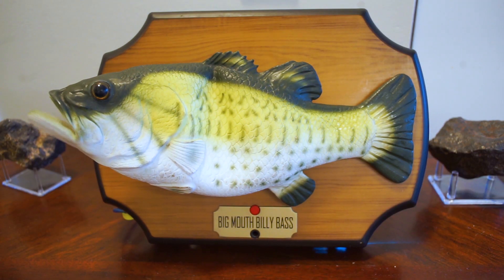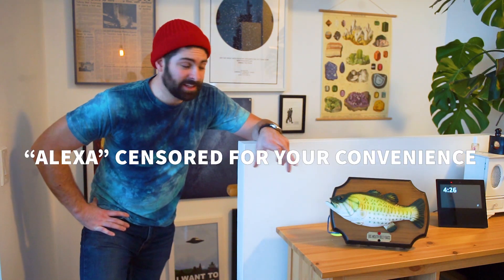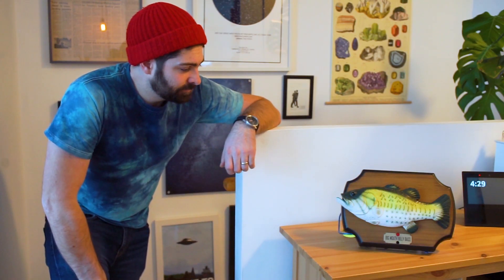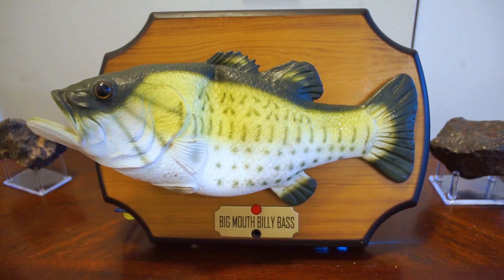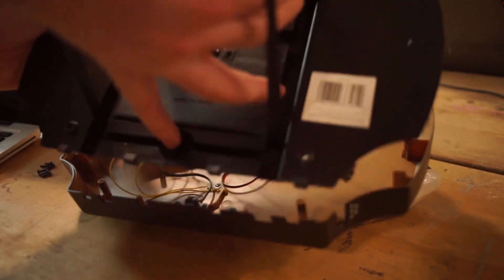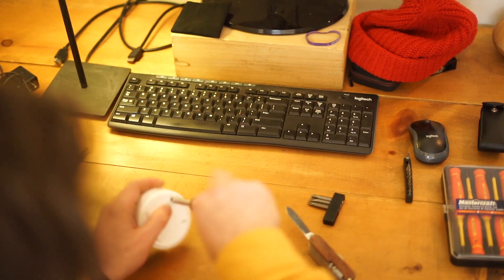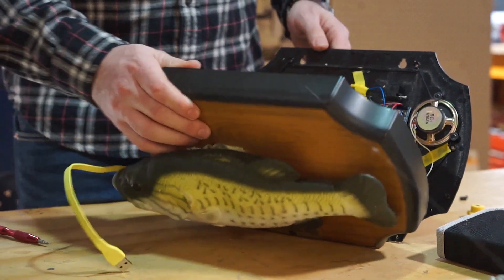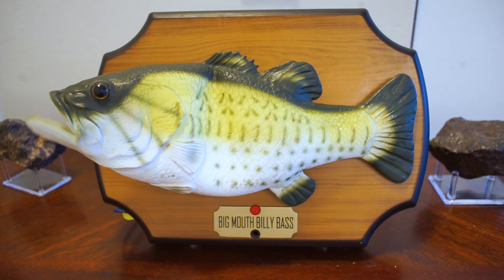DIY Billy Bass ft. Alexa Explained!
This video combines an Echo Dot with Big Mouth Billy Bass to synchronize the fish's animatronics with audio coming from the Echo Dot. For a full walkthrough checkout

Materials:
Big Mouth Billy Bass
2nd Gen Echo Dot
Arduino Uno
Motor Shield